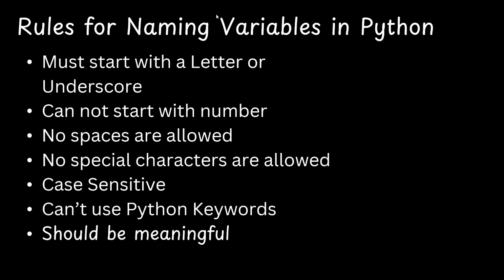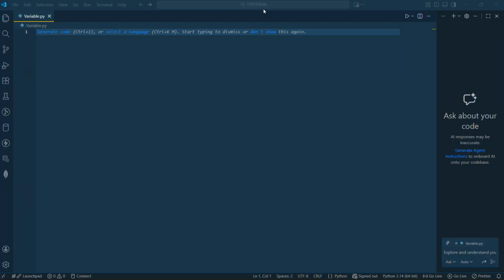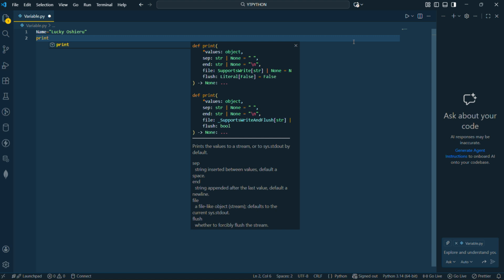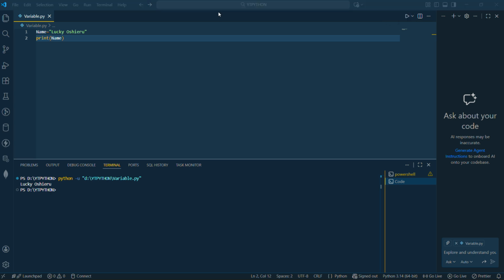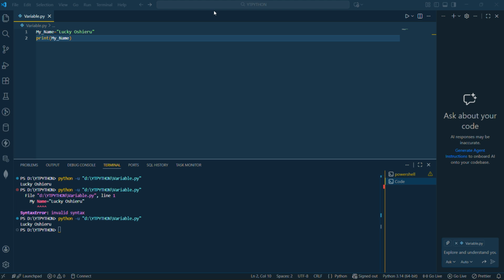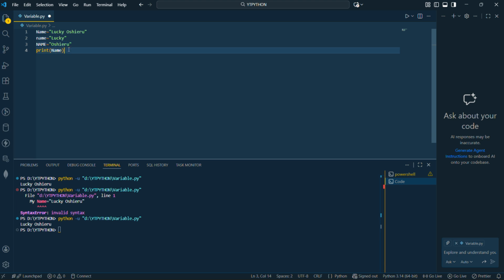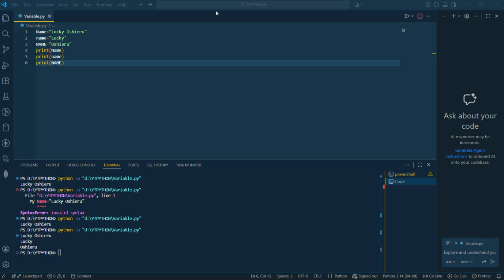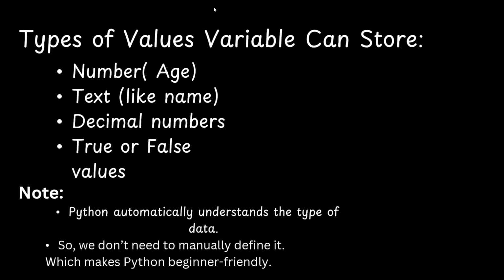Variable in Python for Beginners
**Variables in Python for Beginners | Easy Tutorial**

In this video, you will learn what variables are in Python in a simple and beginner-friendly way.
We will understand how variables store data, how to create them, and how to use them in a program.

Topics covered:
• Assigning values in Python

This video is perfect for beginners who are starting their Python programming journey. By the end of this tutorial, you will be able to create and use variables confidently.

Practice tasks are included for you to test your learning.